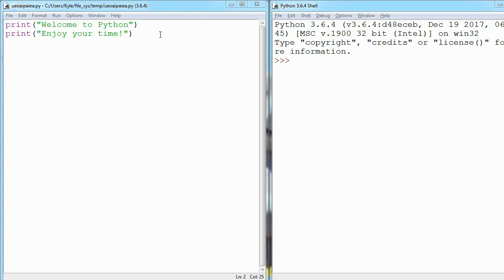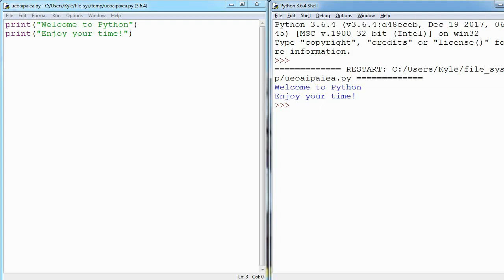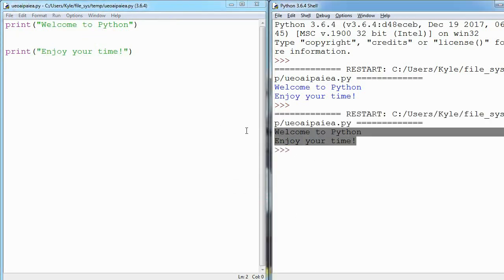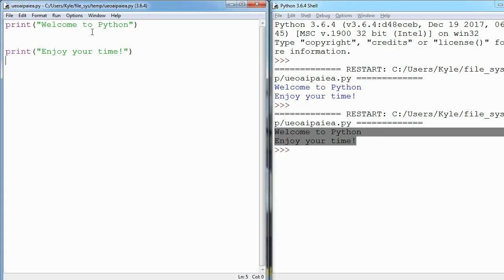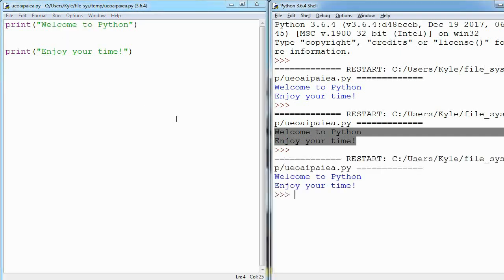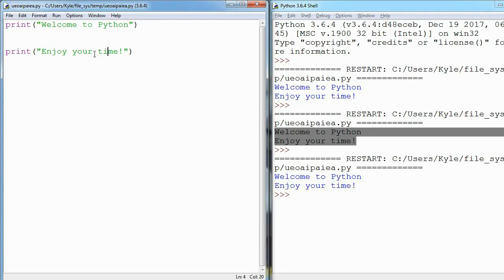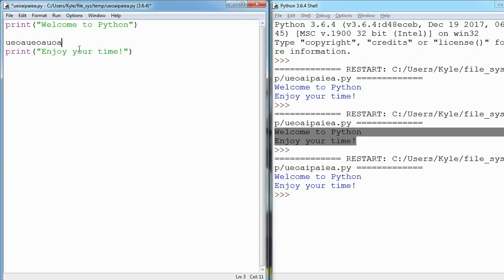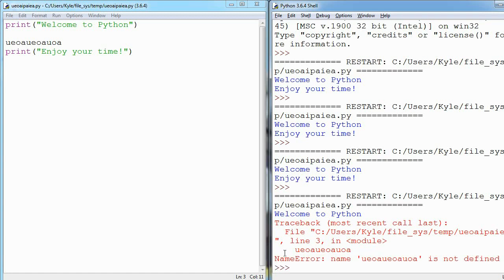Python 3 Basics (3/34) - Intro to Python 3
In this tutorial we go through a few important things to note about Python 3.